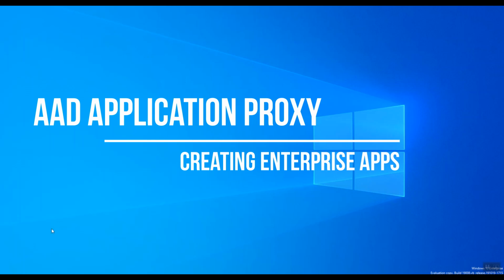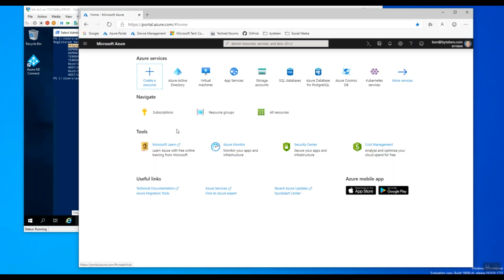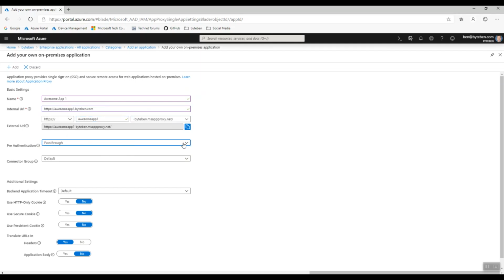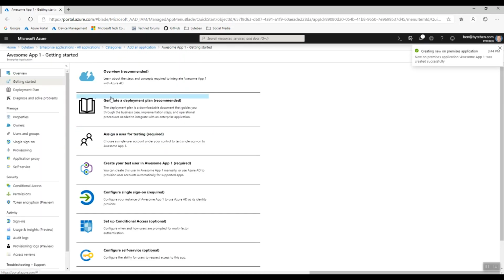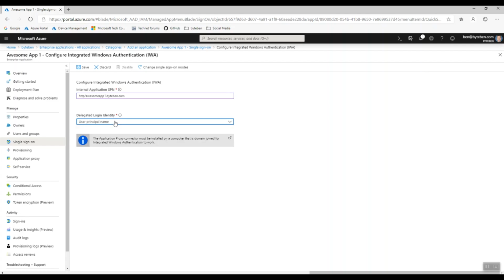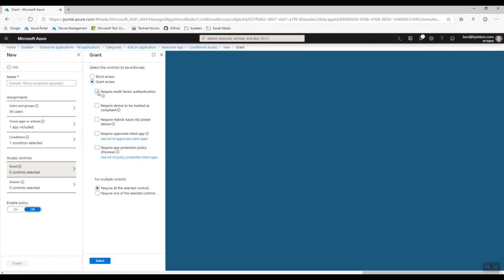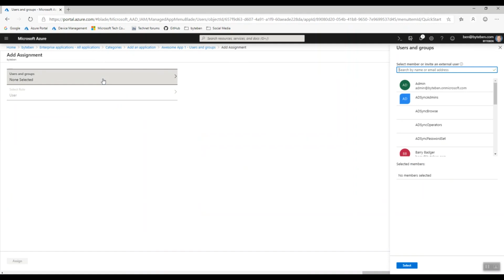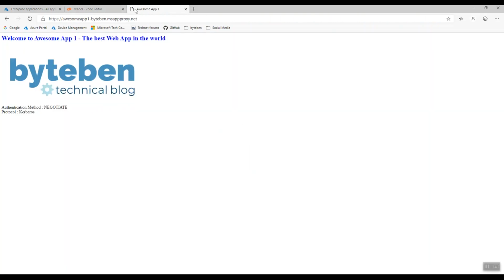Creating Enterprise Apps for the Application Proxy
In this lab we will create an Enterprise App in Azure AD so our internet users can access our internal web app. We will enable SSO and create a Conditional Access Policy requiring MFA when accessing this app